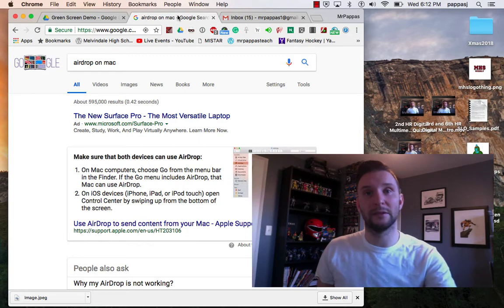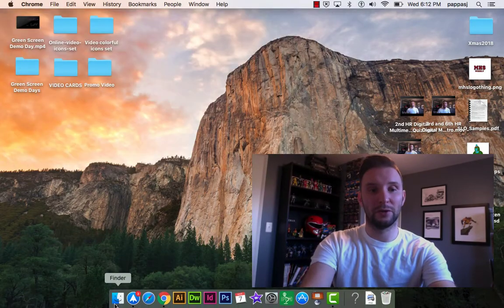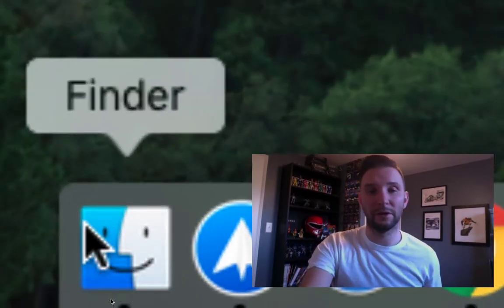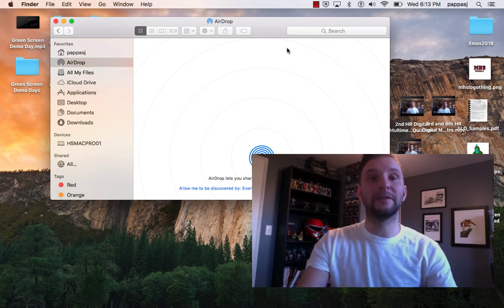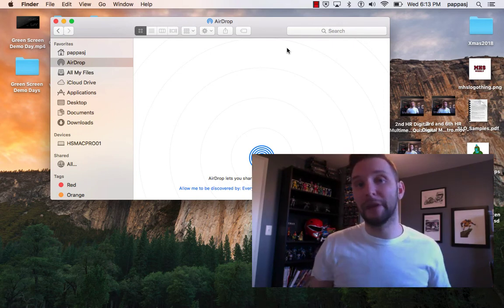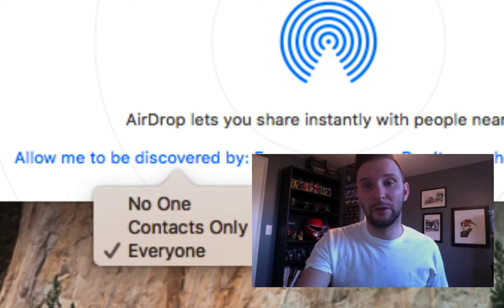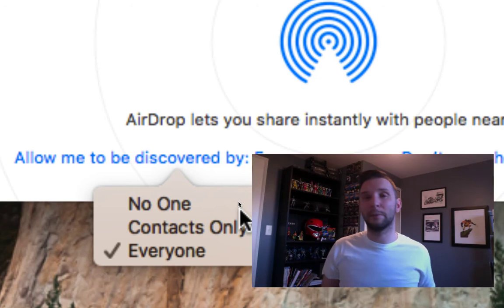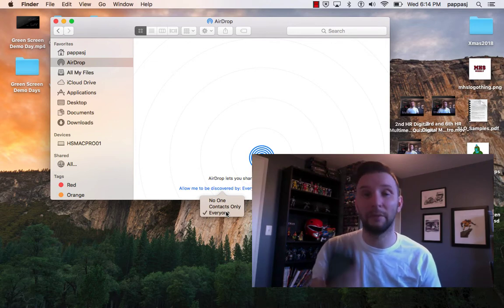Selfie Transfer FULL Video